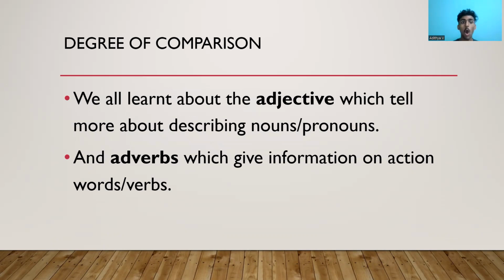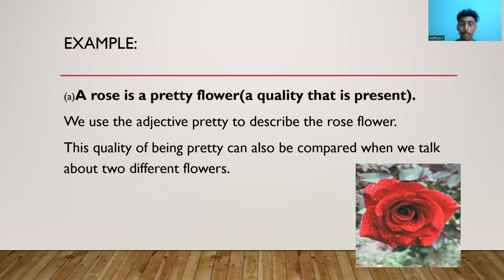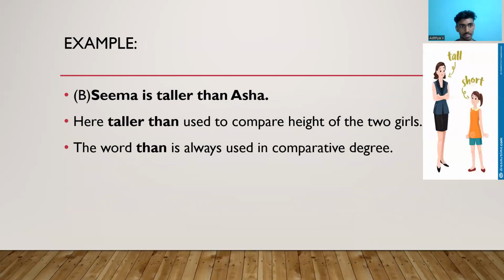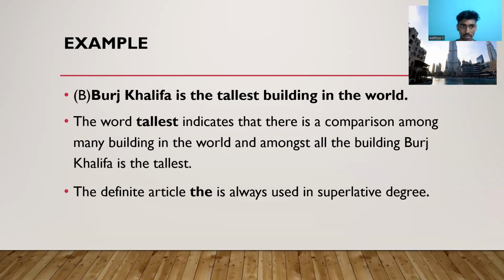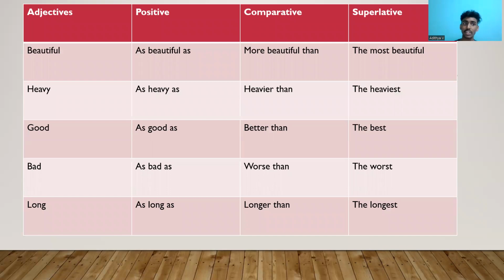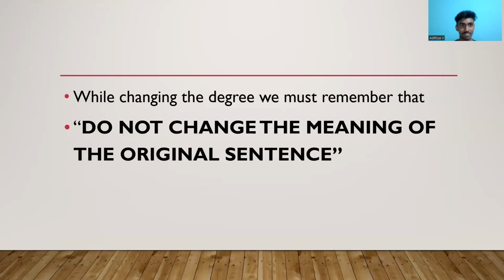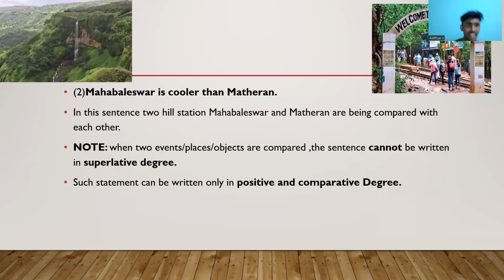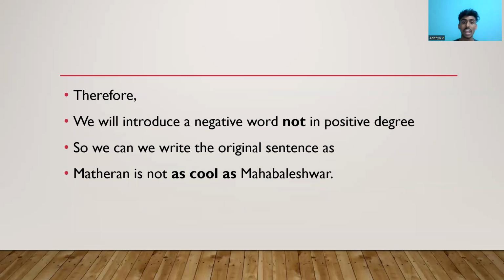Degrees of comparison